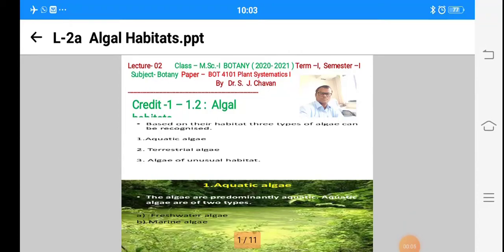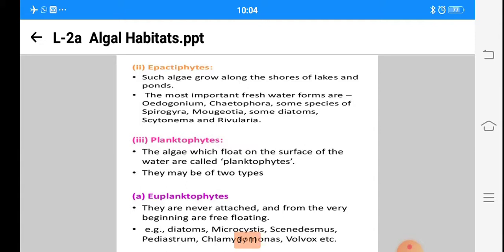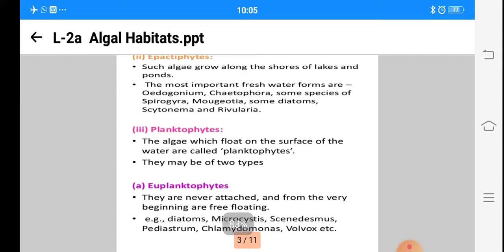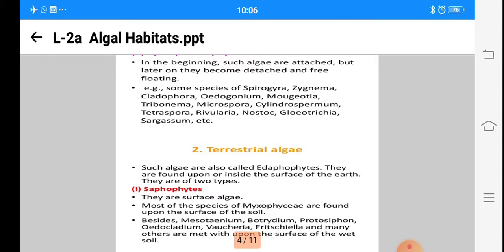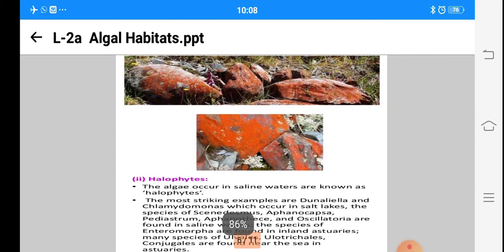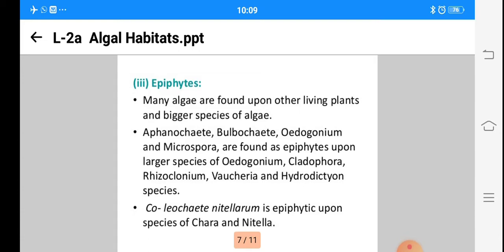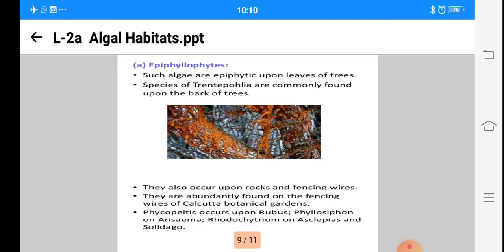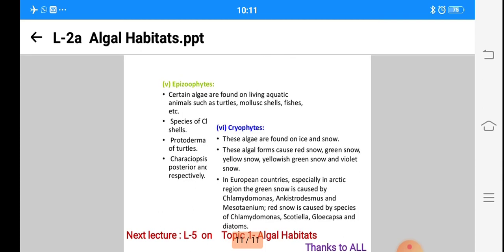October 26, 2021